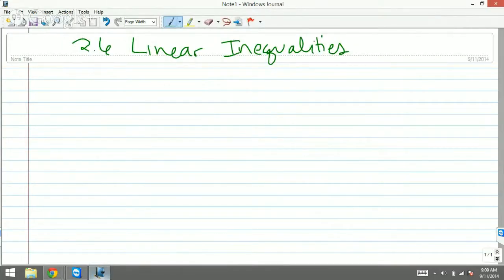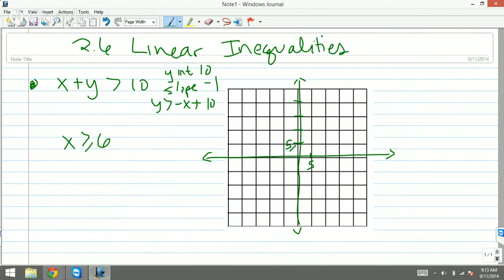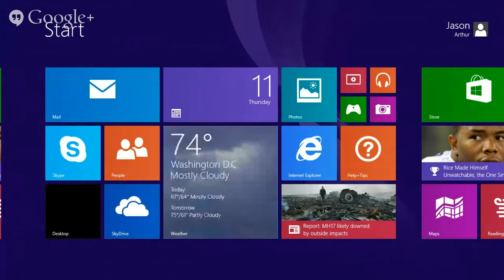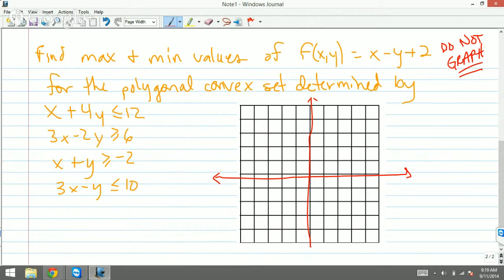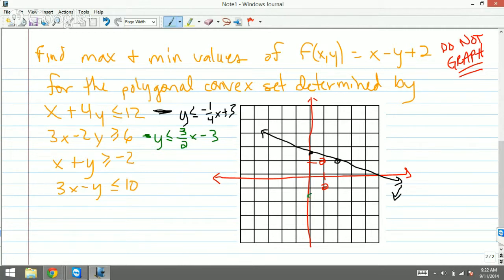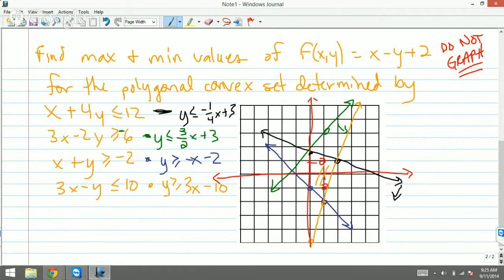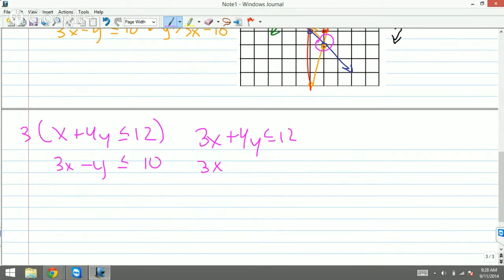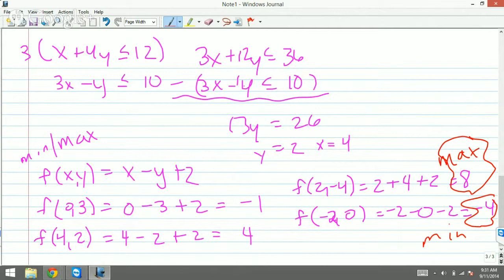Trig 2.6 Linear Inequalities